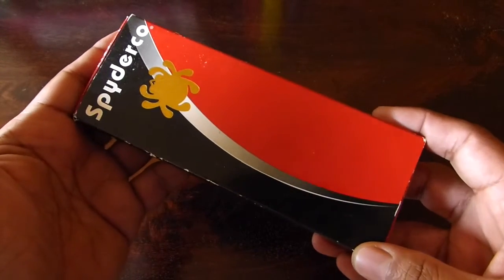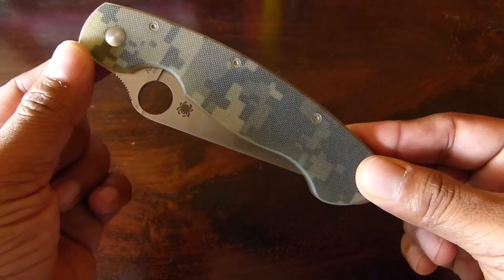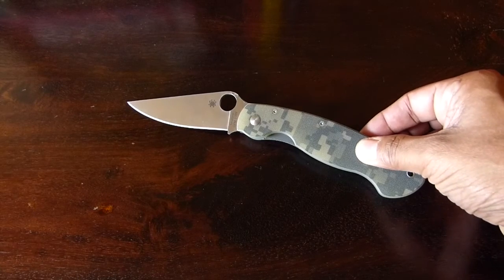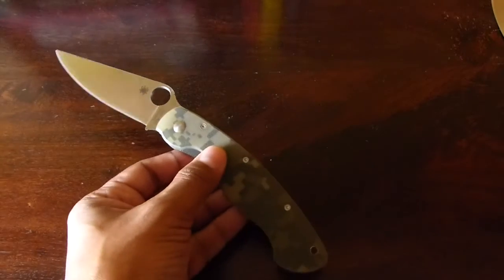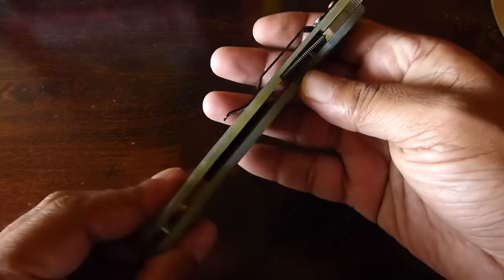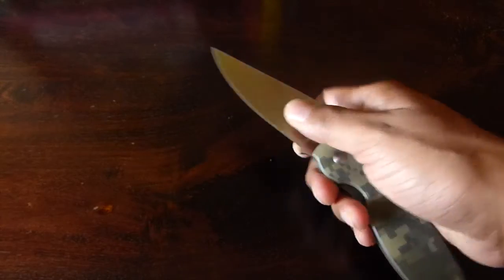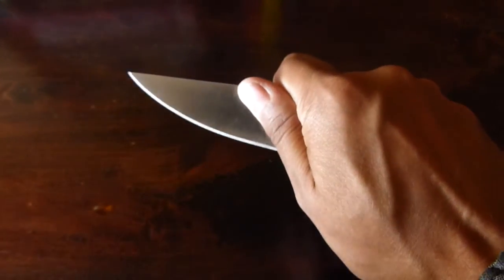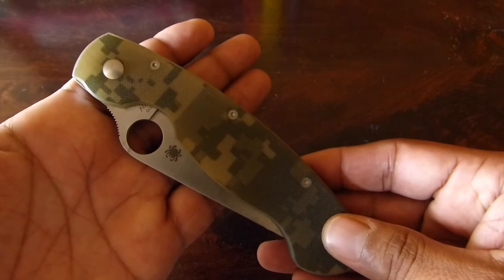Spyderco Military - Big, Badass, Tactical Awesomeness